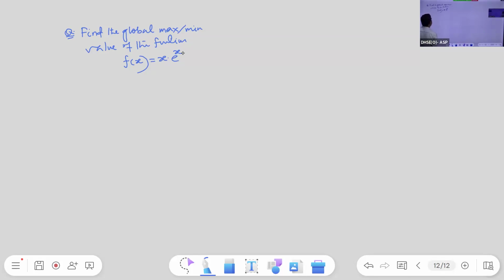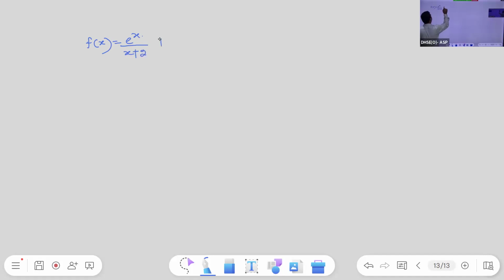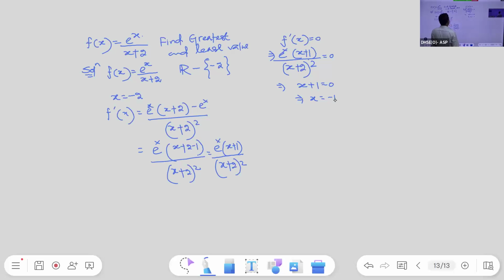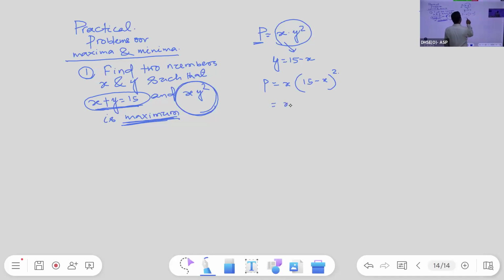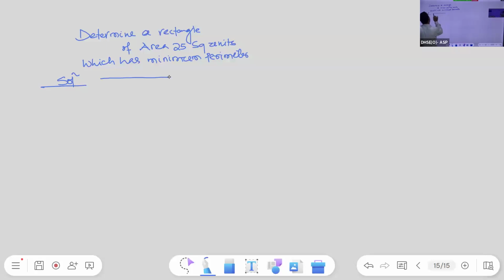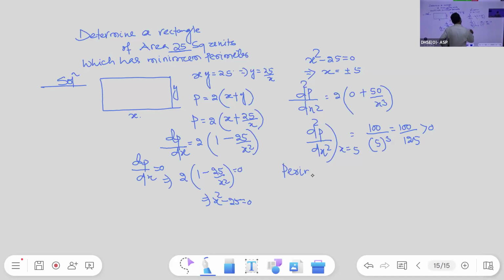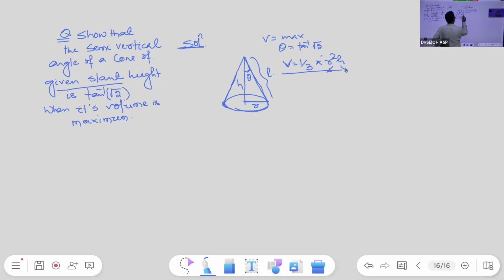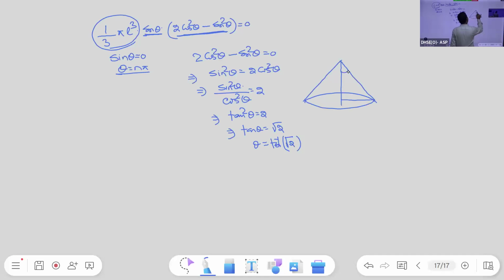Online ASP for NEET/ JEE aspirants of Class 12 th ; Mathematics: Date: 05.07.2025: PART 4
Session: Indefinite integral L-1